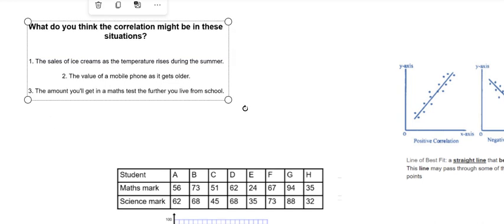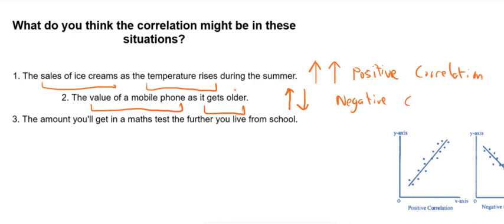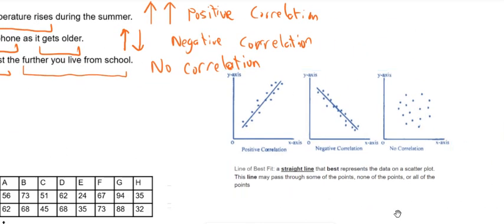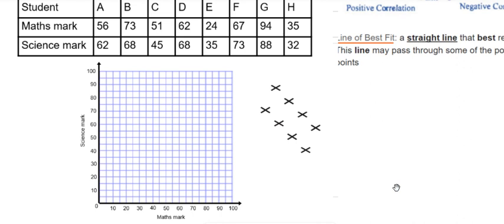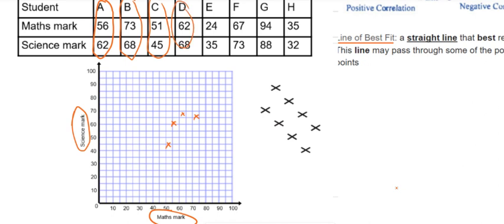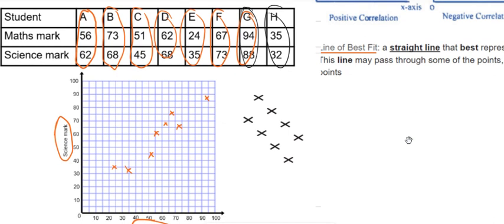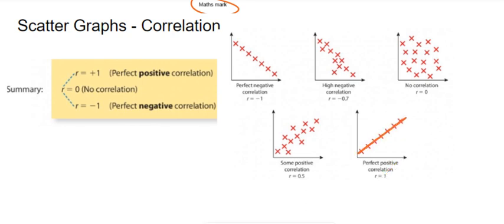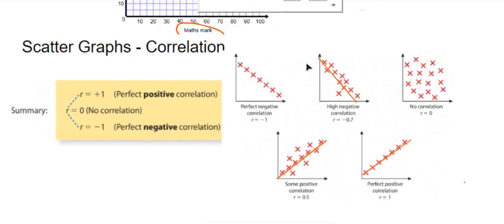Scatter Graphs Basics